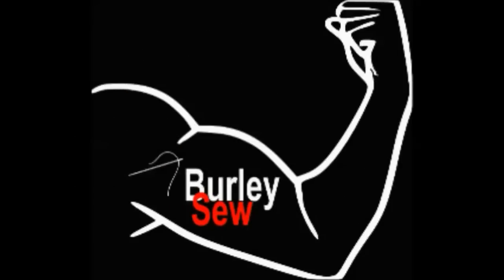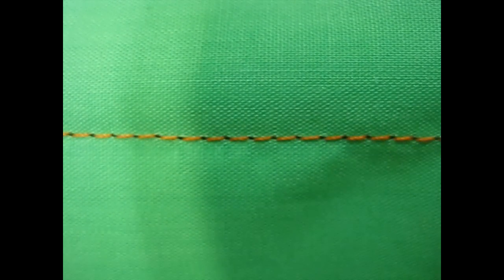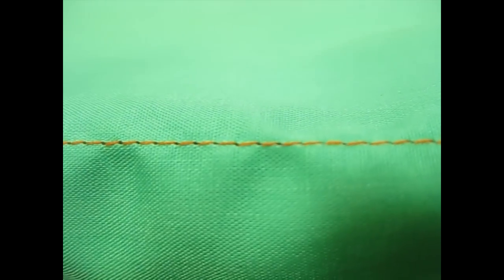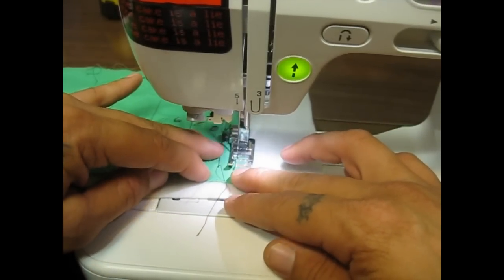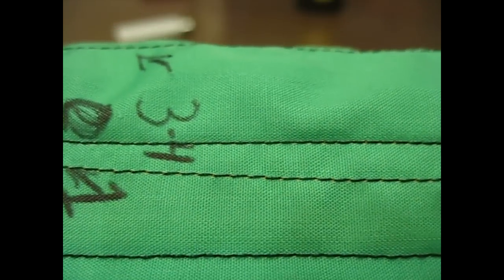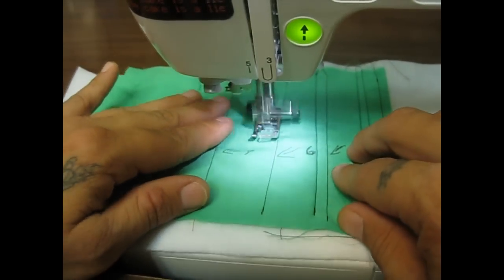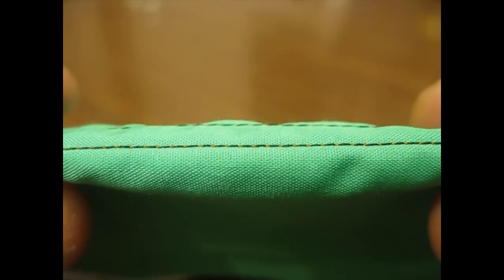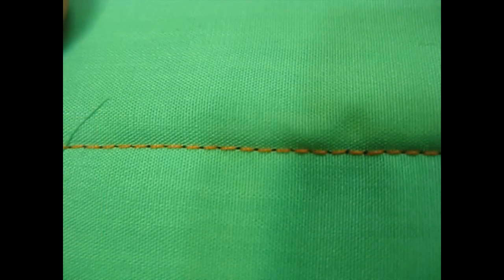How To Adjust Home Sewing Macnine Stitch Thread Tension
Burley Sew is all about home sewing and embroidery machine videos! Learn beginning and advanced stitching and sewing techniques, sewing and embroidery tutorials, do it yourself (DIY) projects, sewing how-to's, embroidery file digitizing and design along with many other projects. New videos are released weekly on Friday. So check back every week for new content! If you want to learn how to sew, use your machine better or even digitize a cool image so you can embroider it, Burley Sew is the channel!

This video shows how and why to adjust your home sewing machine stitch tension.